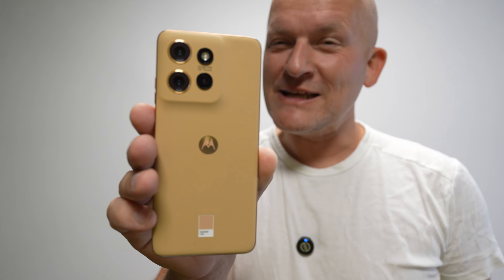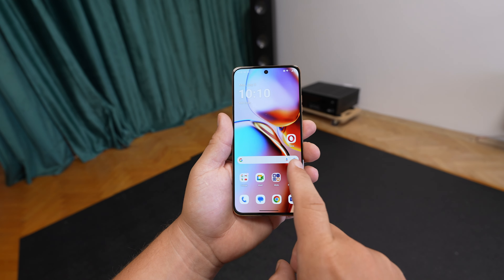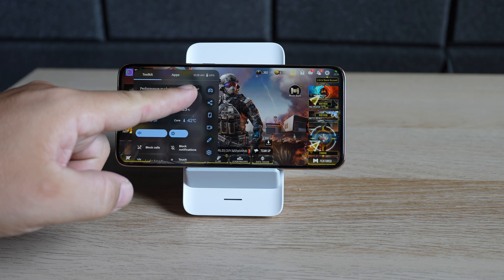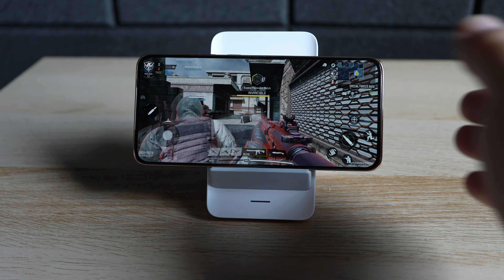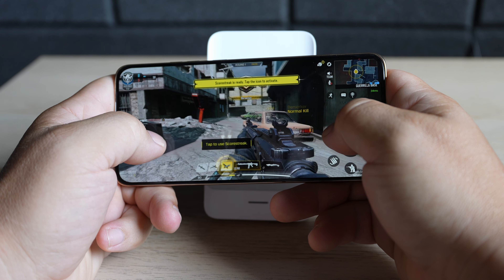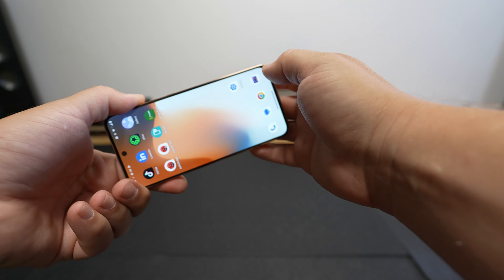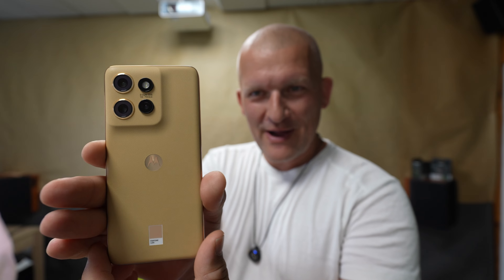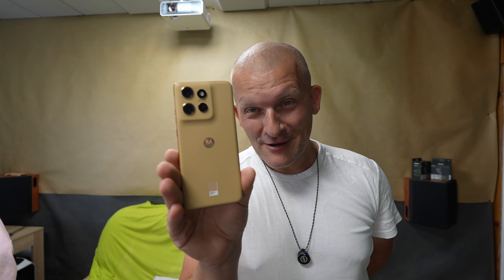Motorola 50 neo review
amazon us

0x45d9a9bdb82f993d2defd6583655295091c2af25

best apple deal on amazon
best LG deal on amazon

ryzen
990 pro nvme
G.SKILL TridentZ RGB Series